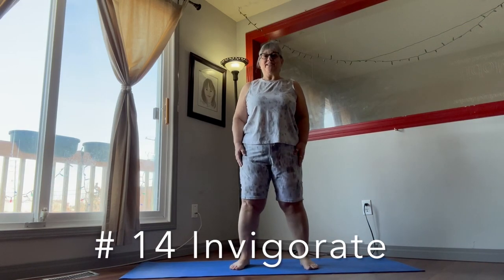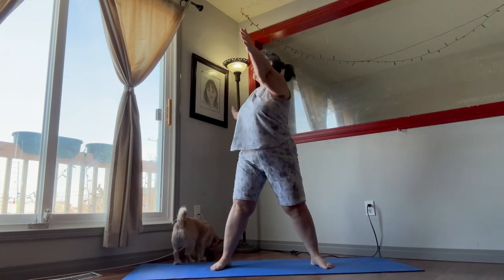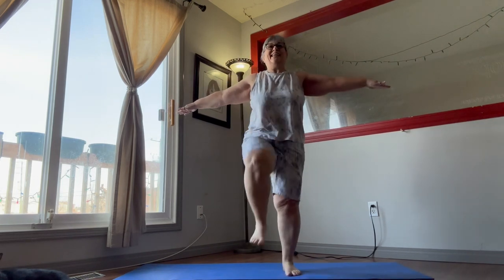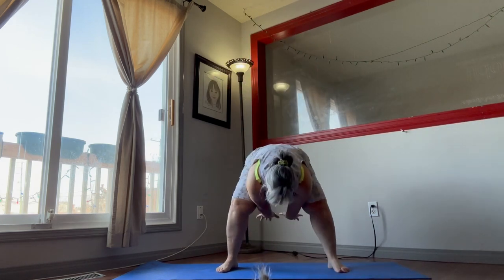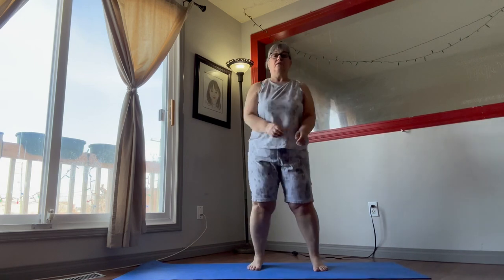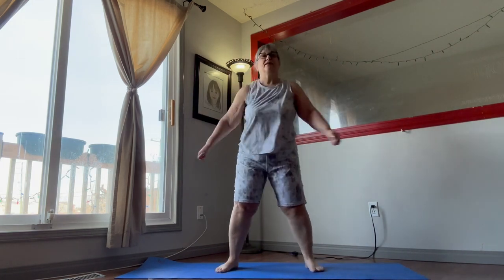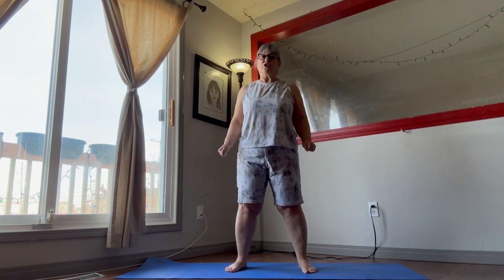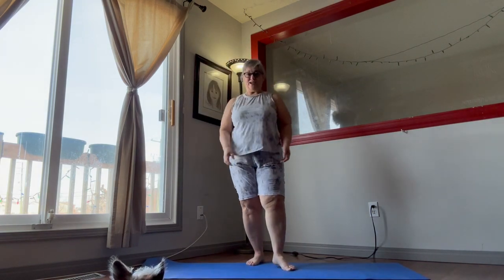# 14 invigorate - Low Impact Daily Workout (14 episode program)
# 14 Invigorate - Low Impact Daily Workout (14 day program)

2 minute warm up 0:01
 - Good Mornings
 - Squat Reach
 - Squat Twist
 - Butt Kicking Jacks

7 minute low impact stretching 2:44
- Cross Knee
- Head to Hand
- Butt Kicking Jacks
- Good Mornings
- High Wide Side Knees
- Open Palm Twist

2 minute cooldown 12:40
- Around the World (R)
- Around the World (L)
- Hip Circles
- Child's Pose